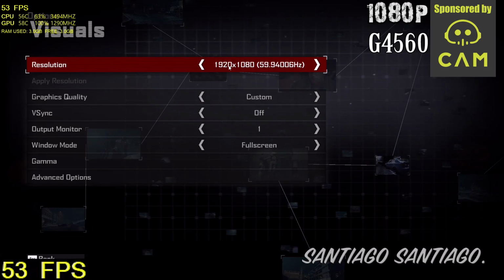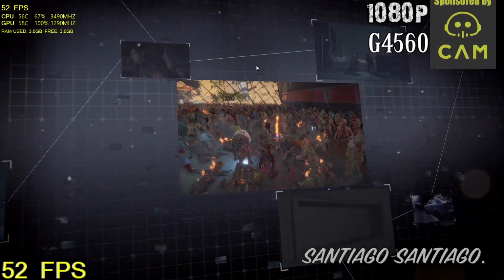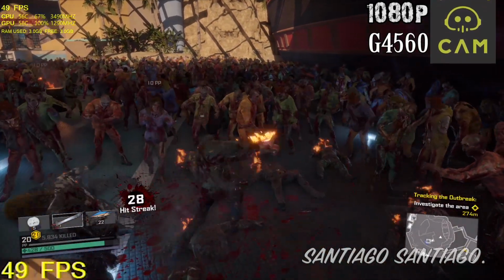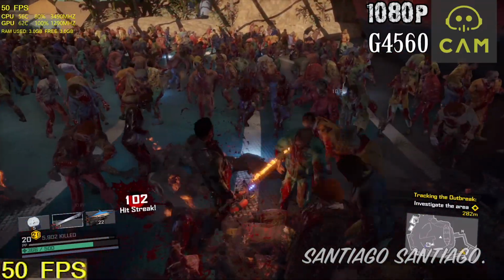Dead Rising 4 Steam - RX 480 - G4560 and i7 4790 - 1080p - 900p - 1440p - 4K + vs GTX 1060 6GB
Gameplay starts at 00:18 (1080p)
Trying to get 60 fps at 02:31
I switch to 900p at 04:46
I switch to 1440p at 06:56
I try to get 60 fps at 09:57 (OC)
I do some tweaks for better visuals close to 60 fps at 10:46 and 12:13 (OC)
I switch to 4K at 13:40 (OC)
GTX 1060 OC vs RX 480 OC at 15:53

8GB RAM DDr4 2133MHz (2x4GB Kingston HyperX Fury)
HIS Radeon RX 480 IceQ X2 Roaring 8GB
(Core Clock=1290MHz, Memory Clock=2000MHz)
OC= CC: 1450MHz MC: 2100MHz
1TB HDD 7200RPM (Western Digital Blue)

8GB RAM DDr3 1600MHz (2x4GB Dual Channel)
OC= CC: 2085MHz MC: 4407MHz
2TB HDD (for games) - 120GB SSD (for OS and some software)